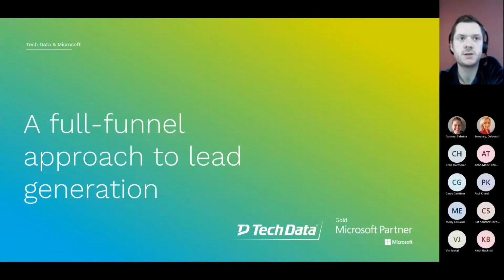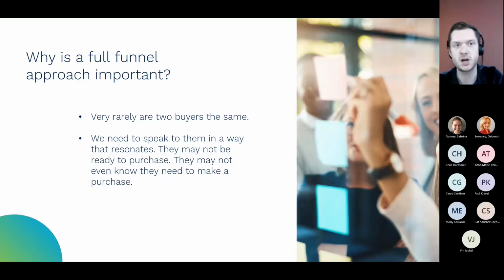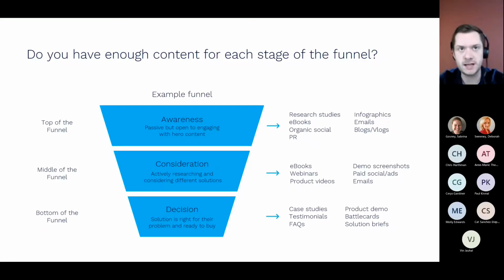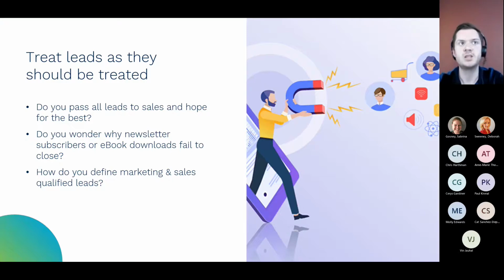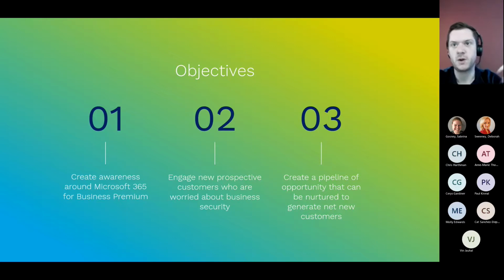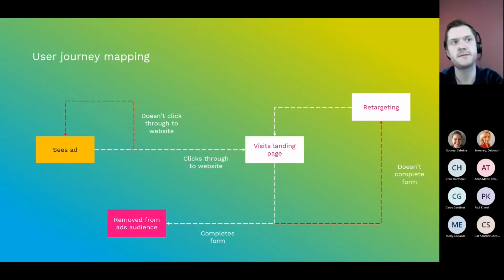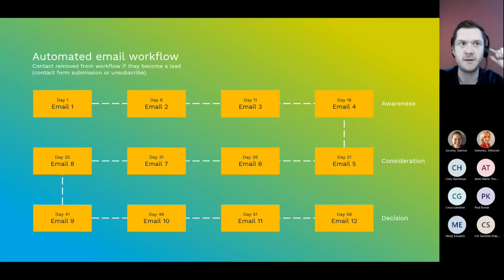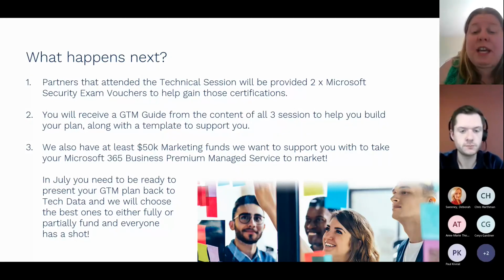SMB Security Course - Marketing Session 3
Taking your GTM strategy to the next level with a full-funnel approach to generating and nurturing leads through automation & retargeting.